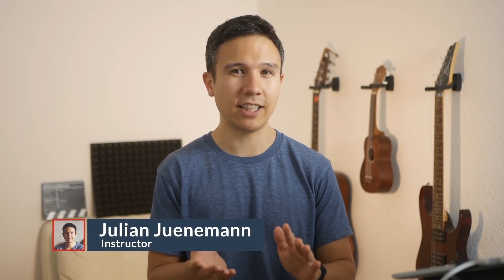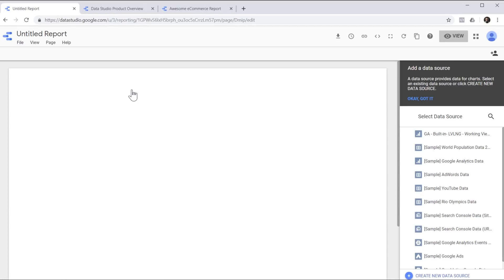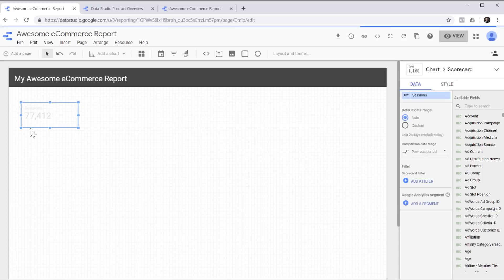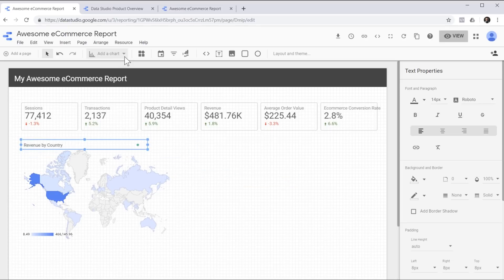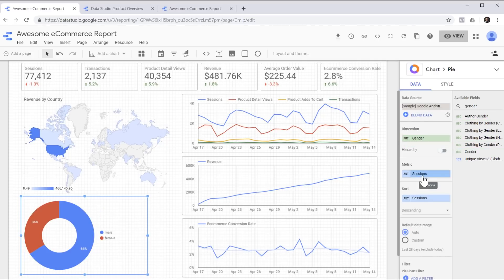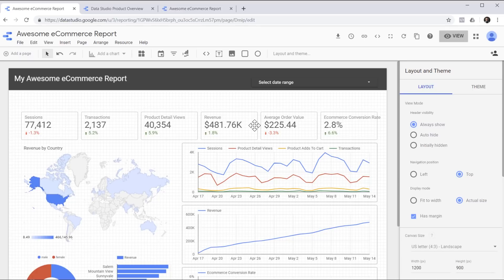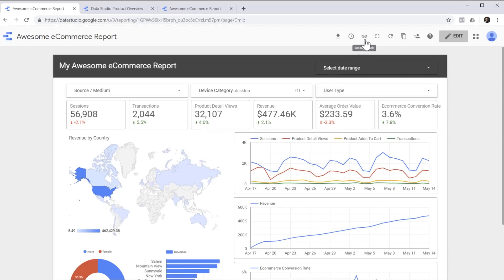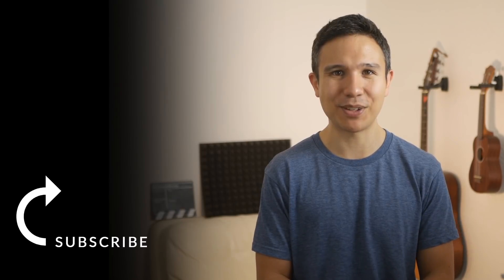Google Data Studio Tutorial 📊 - How to build a Dashboard with GDS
Google Data Studio is Google's prime tool to build Data Visualisations. Today, Ahmad of Siavak is going to  show us how to make the most of this Analytics tool and build a quick dashboard for us.

OUTLINE:
0:00 - Introduction
0:57 - What is Google Data Studio?
1:39 - Create a New Data Studio Report
1:42 - Connecting to a Data Source
2:53 - Scorecards
4:34 - Map Charts
5:02 - Time Series Charts
6:25 - Pie Charts
6:57 - Bar Charts
7:42 - Dynamic Reporting with a Date Filter
8:23 - Dynamic Reporting with a Filter Control
9:25 - Sharing Your Report